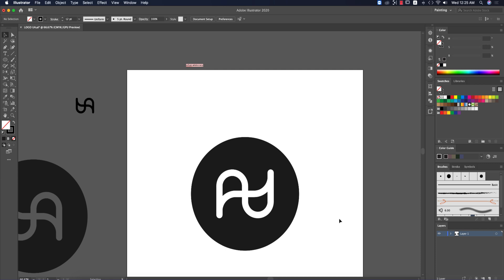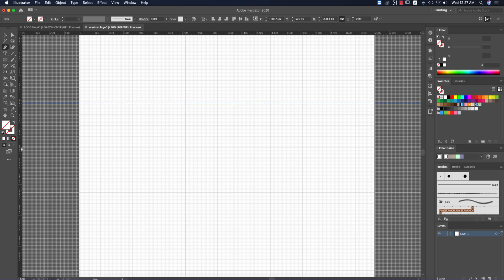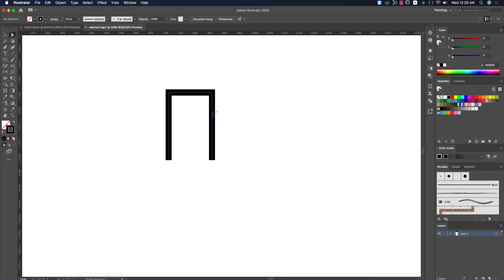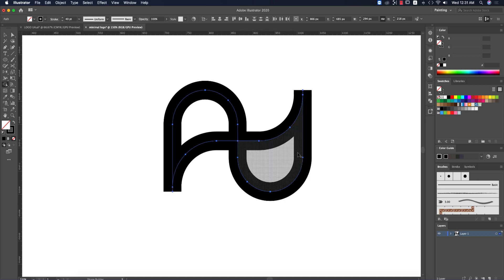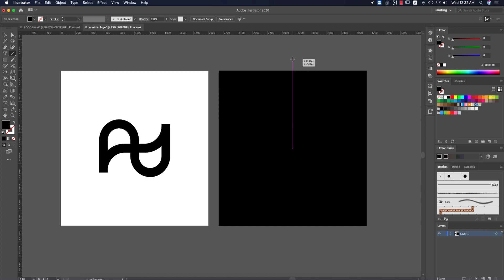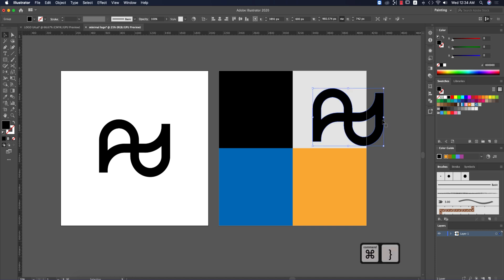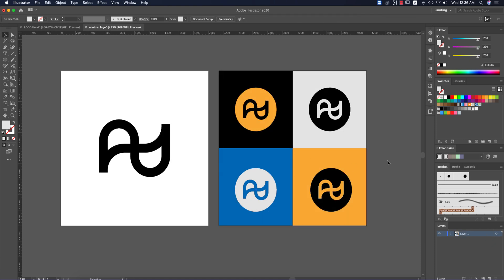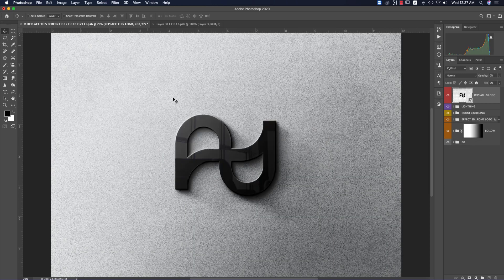MINIMAL LOGO | SYMBOL LOGO | ADOBE ILLUSTRATOR cc 2020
🔻USE VPN for avoiding download problem🔻